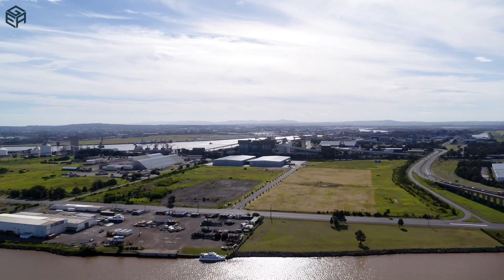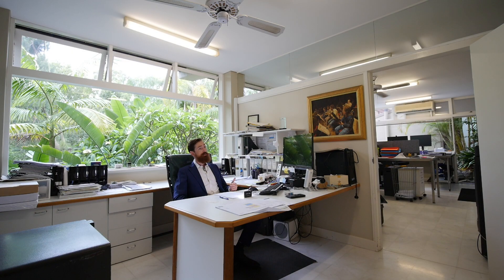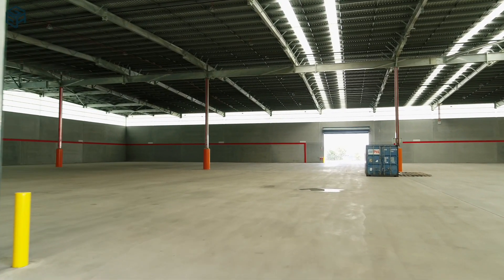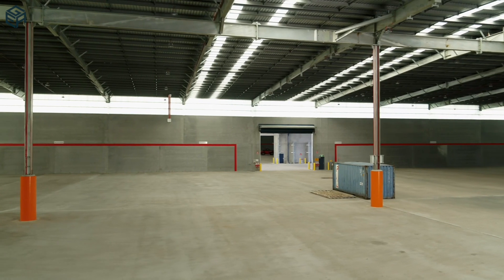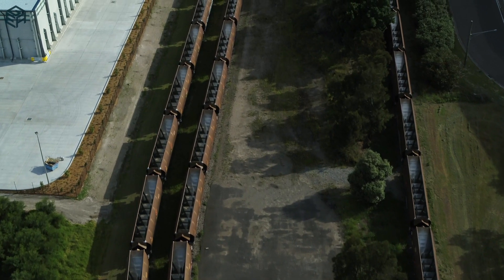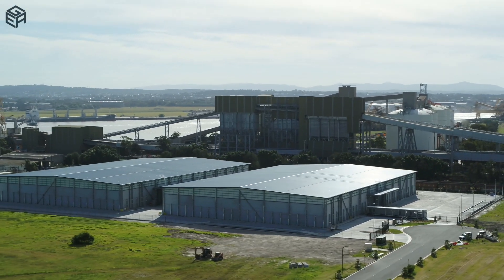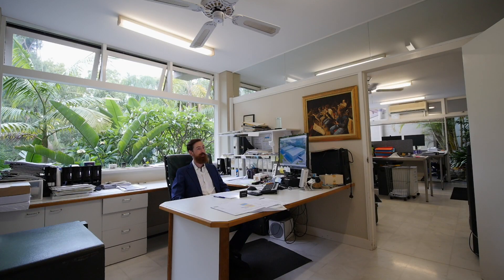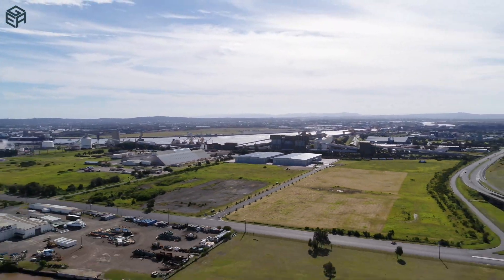Grain Storage Silos - Kooragang Island NSW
Two large grain storage facilities, designed for 80kPa ground loads on very soft soils of Kooragang Island, NSW
CMC Piles